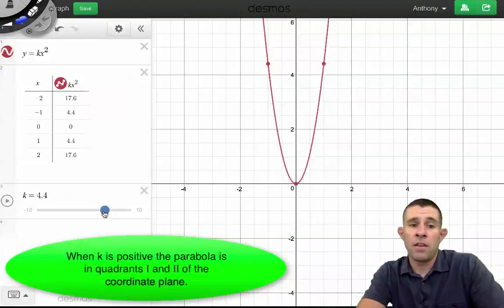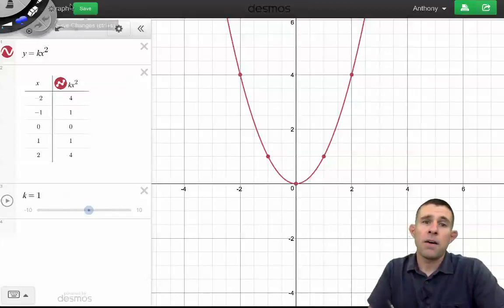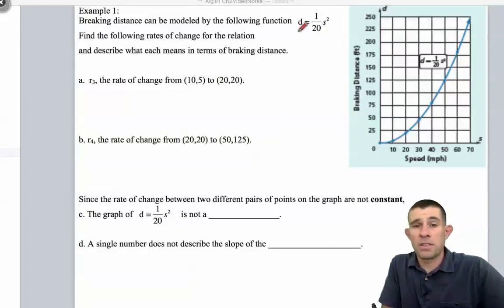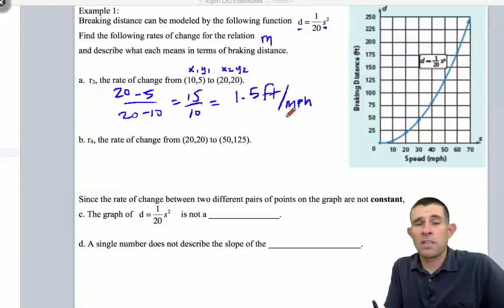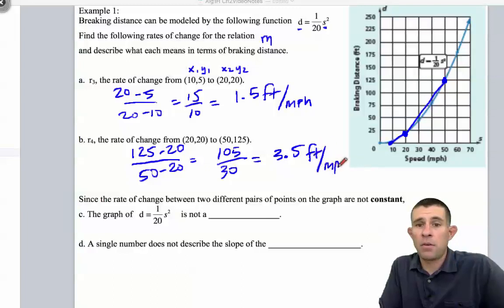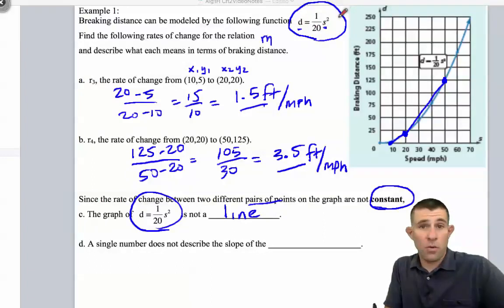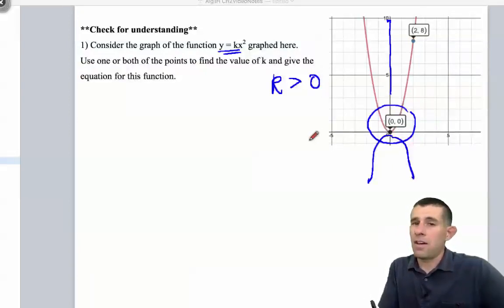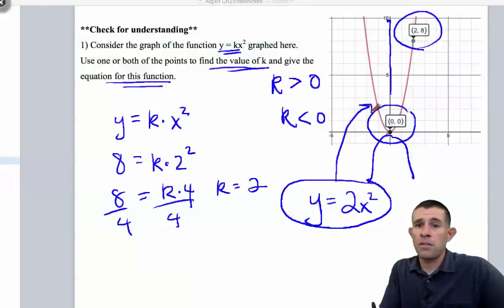Alg1H 2.5 Graph of Direct Square Variation